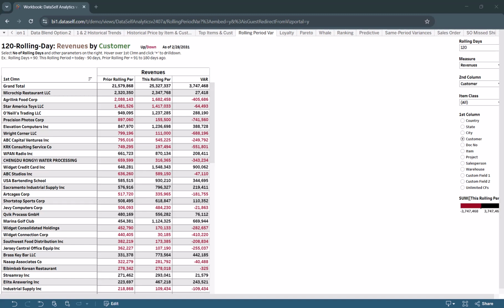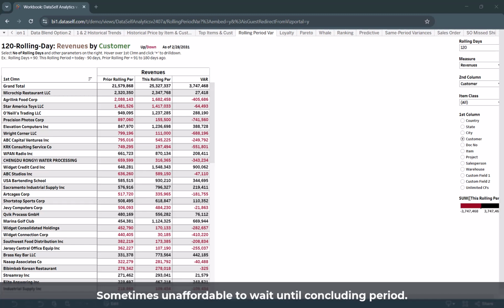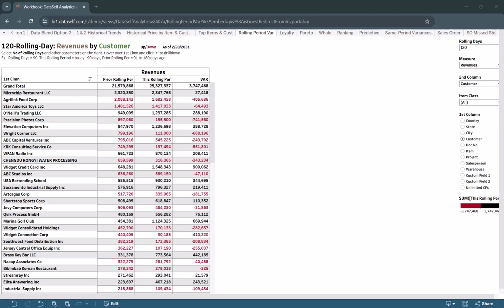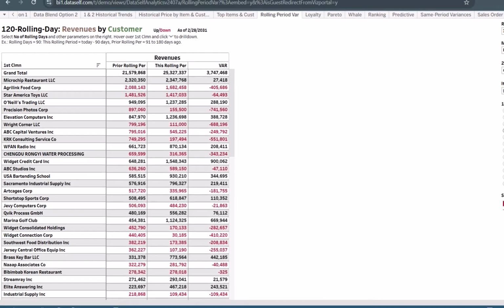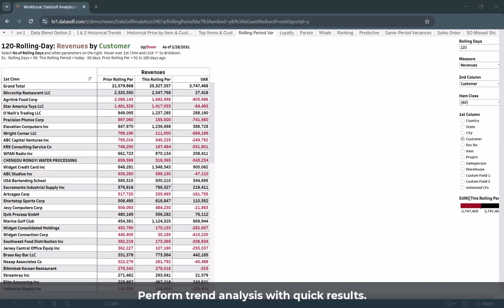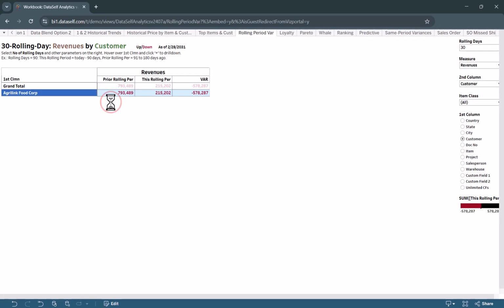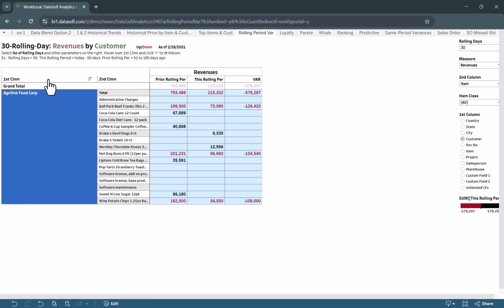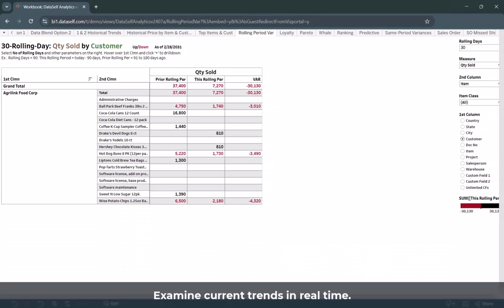Rolling-Period Variances (Two-minute demo)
The Rolling-Period Variances dashboard enables you to perform trend analysis on specific periods, utilizing instantaneous drill-down and slice-and-dice to examine current trends in real time.